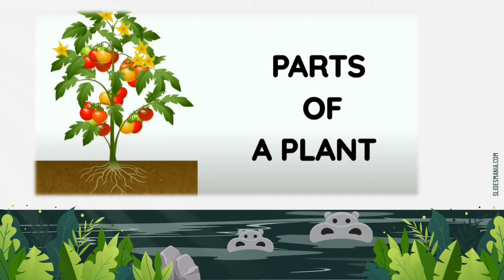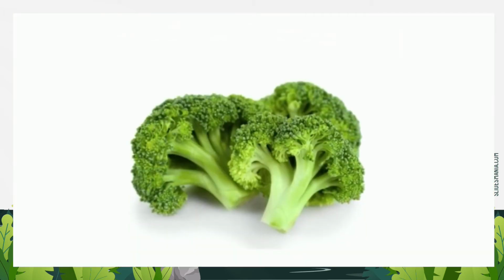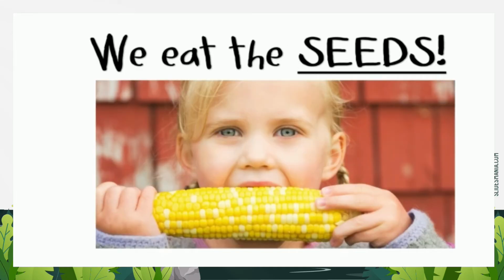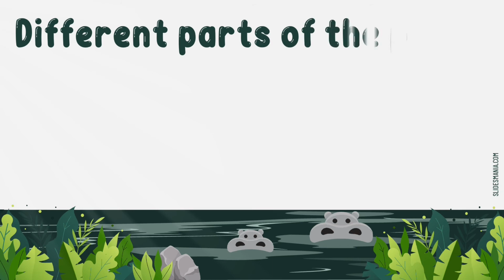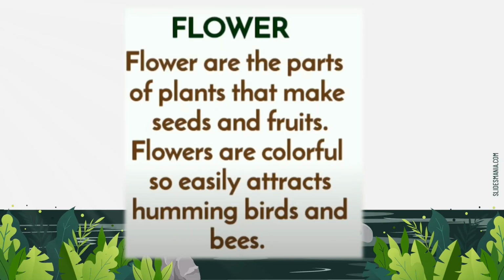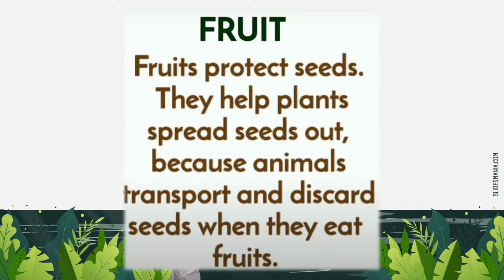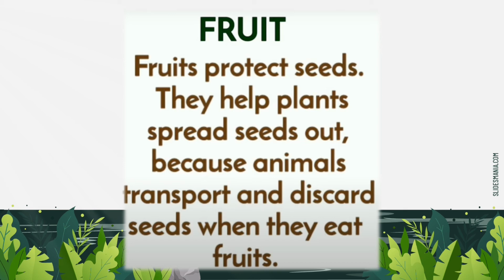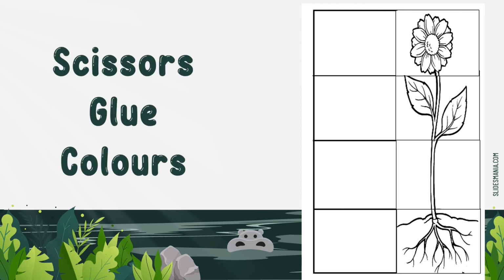Parts of the plant |Grade 4